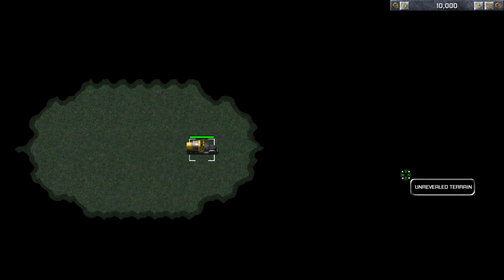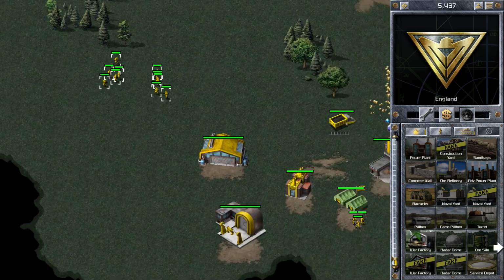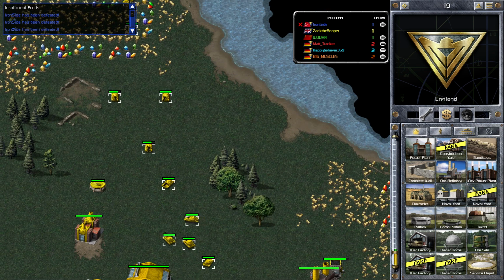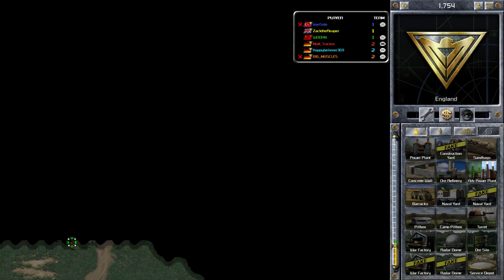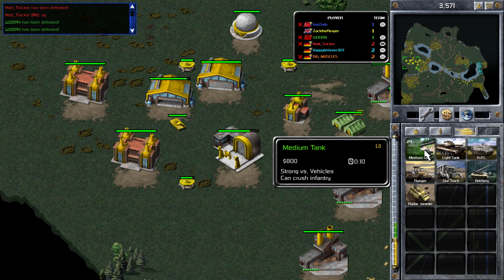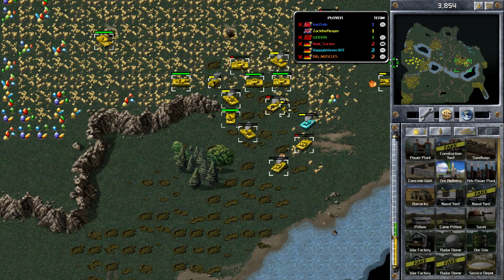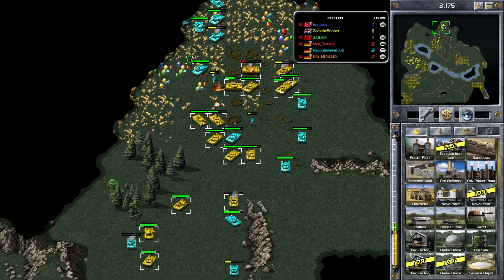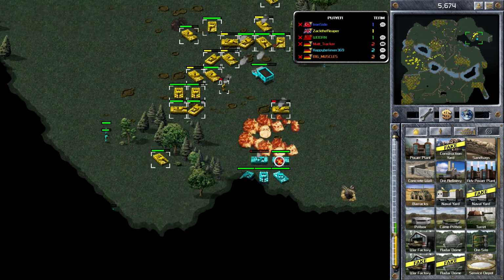Command and Conquer Red Alert 3v3 (If only all games were like this)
This is a 3v3 match I played on the map Super Bridgehead on Command and Conquer Remastered.

Twitch Name: ZacktheReaper1

Next Twitch Stream
Thursday: TBC